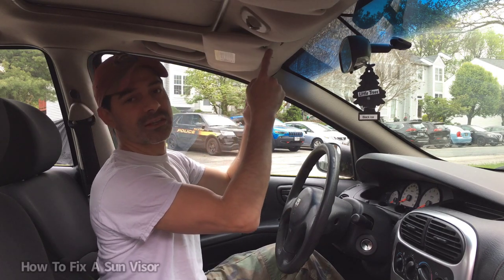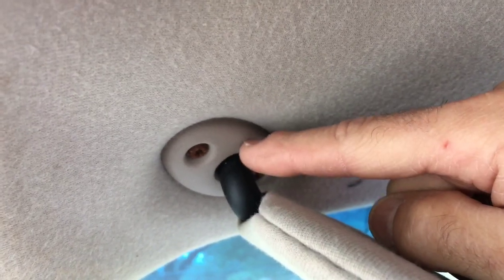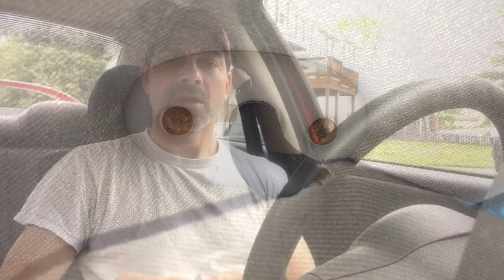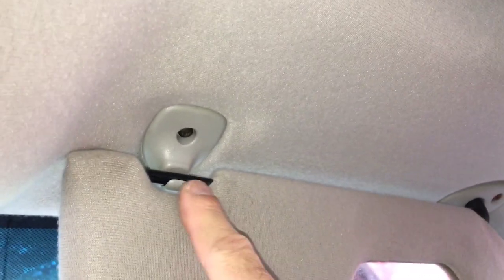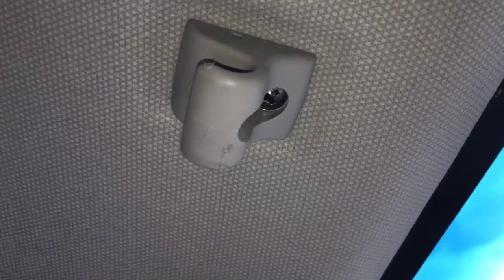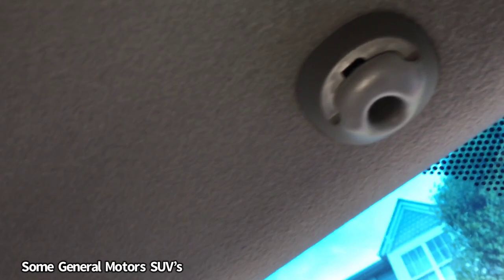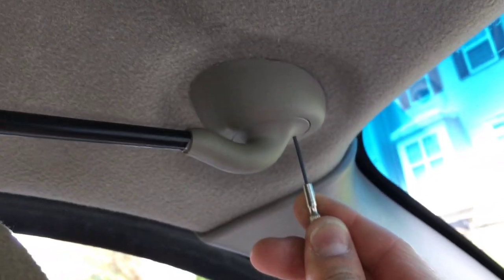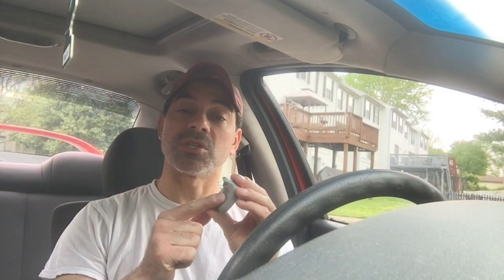How To Fix A Broken Sun Visor In Your Vehicle (Andy’s Garage: Episode - 189)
Andy Phillips shows how to fix a broken sun visor in your vehicle. Covering the basic causes, as well as how to handle the solution in several makes of vehicles.